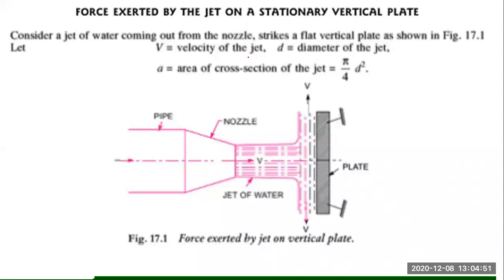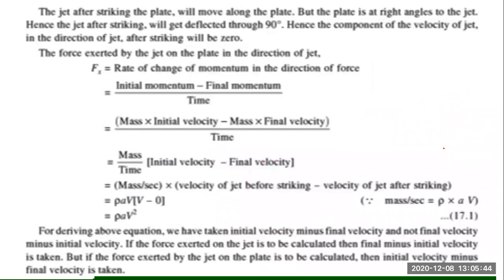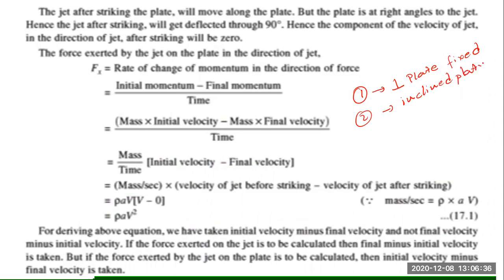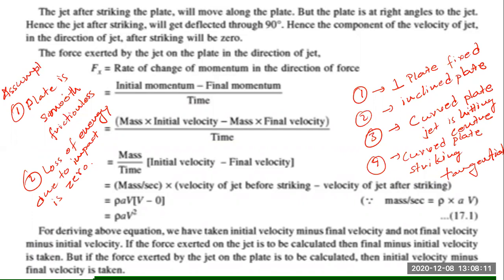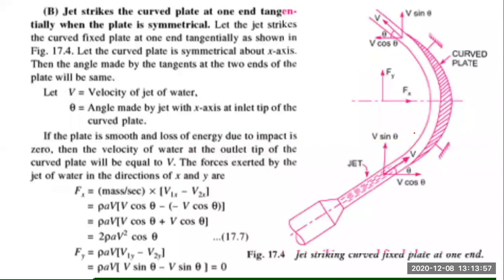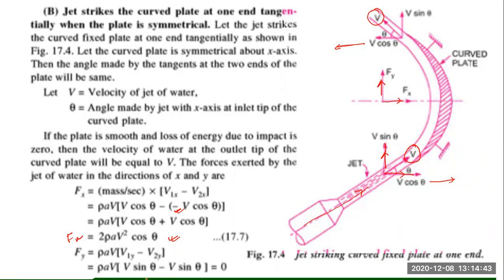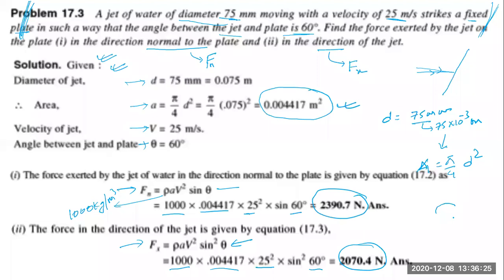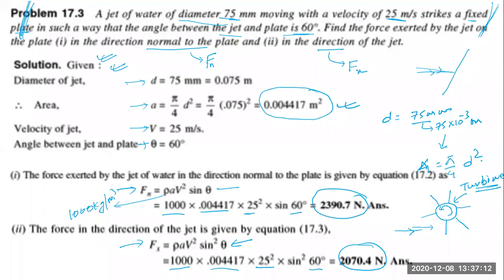Fluid Mechanics - Numericals on Impact of Jet on stationary Vanes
Fluid Mechanics - Numericals on Impact of Jet on stationary Vanes - Online Classes